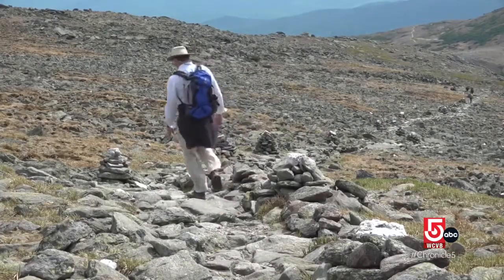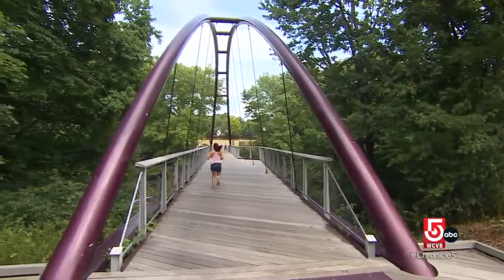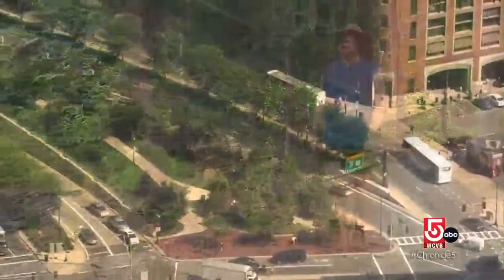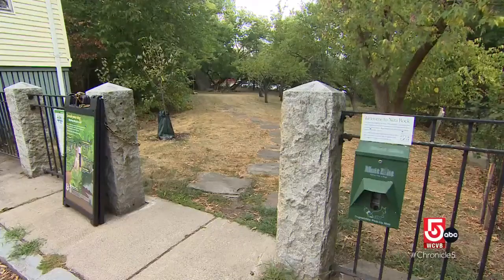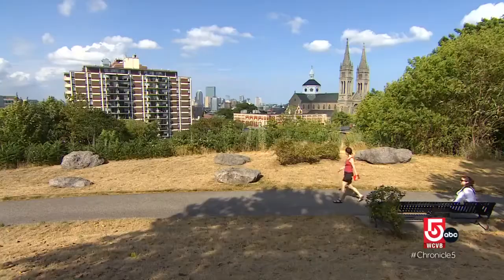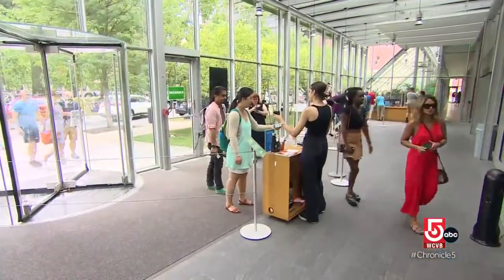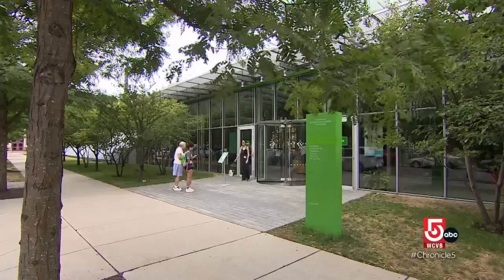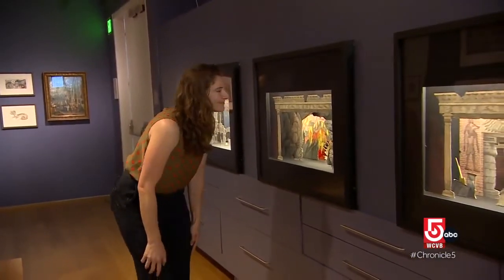Free activities in Boston, including Free First Thursdays at the Isabella Stewart Gardner Museum ...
Free activities in Boston, including Free First Thursdays at the Isabella Stewart Gardner Museum and an urban hiking trail